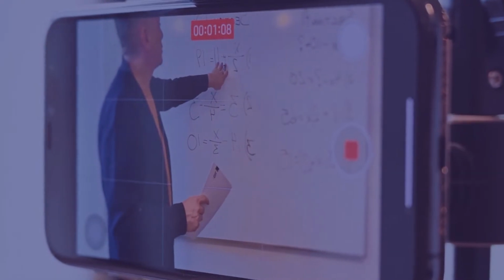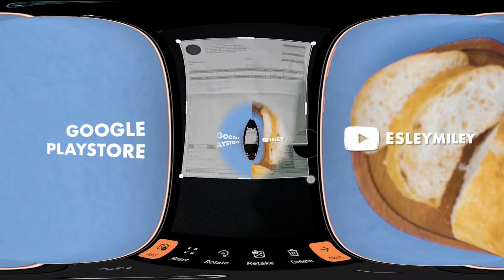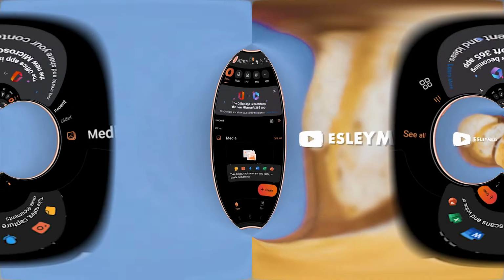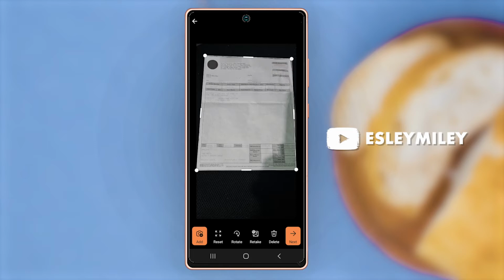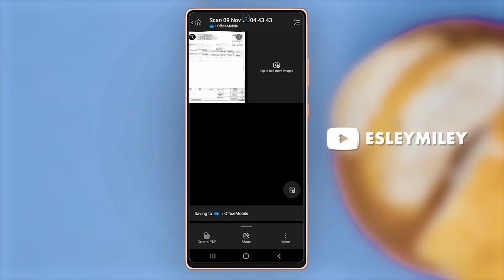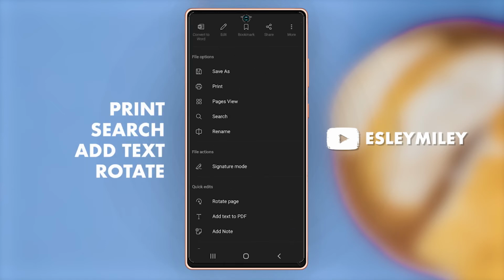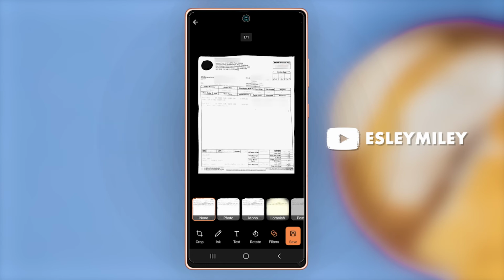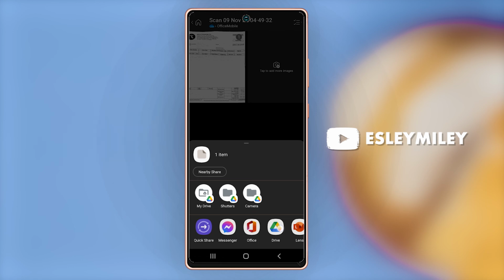How to Scan Documents using Microsoft Lens - The Best Way to Scan Documents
SCAN DOCS FOR PEOPLE IN A HURRY

Watch this guide to scanning documents with updated Microsoft Lens UI using your iPhone or Android phone. Here, I demonstrate how to use a free document scanner from Microsoft Office for scanning paper documents. You can save it as a Word file, a PDF, or an image.

We're going to show you how to use Microsoft Lens to electronically sign and scan documents. Microsoft Lens is a feature on the Microsoft Edge browser that lets you capture, annotate and share documents with other people.

With Microsoft Lens, you can easily capture, annotate and share documents with other people. This is a great tool for busy people who need to quickly and easily scan and electronically sign documents. Watch this video to learn how to use Microsoft Lens to scan and electronically sign documents on your phone!